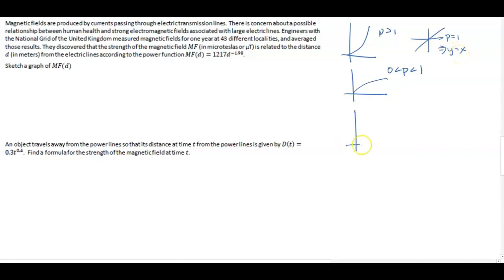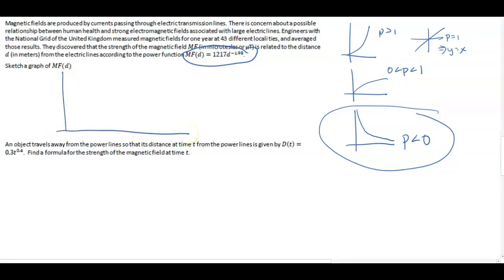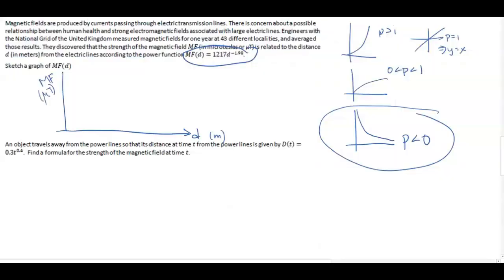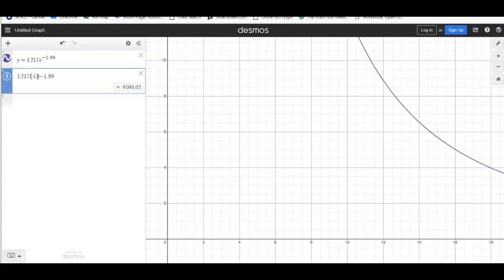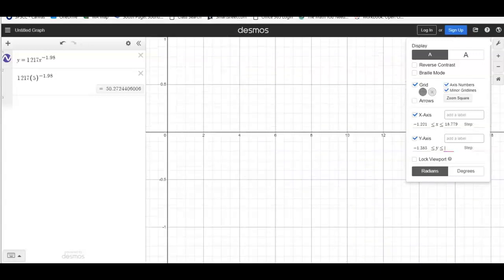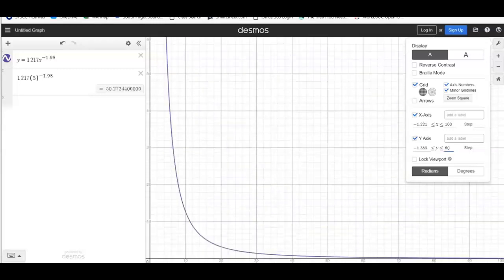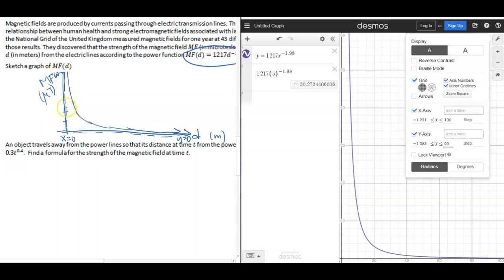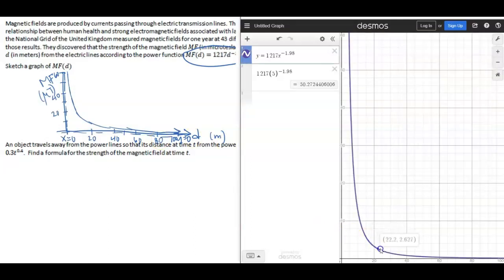M141 F23 4.1 ex 2b